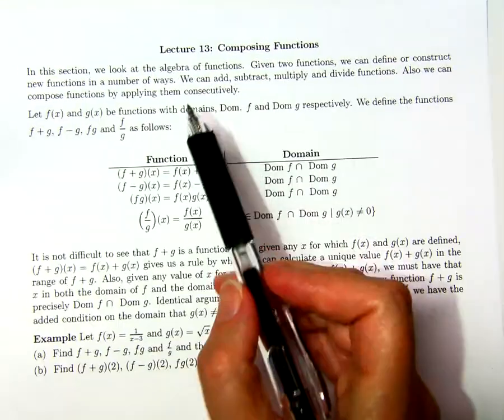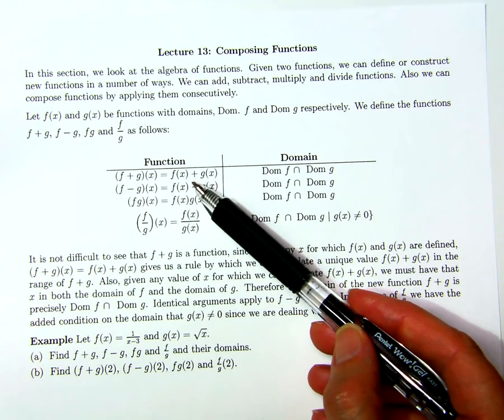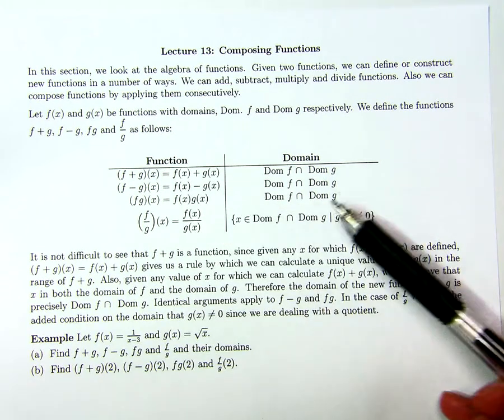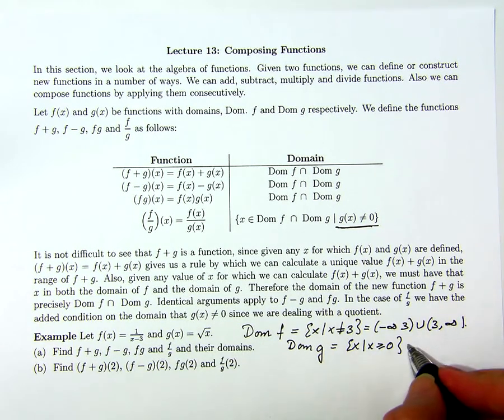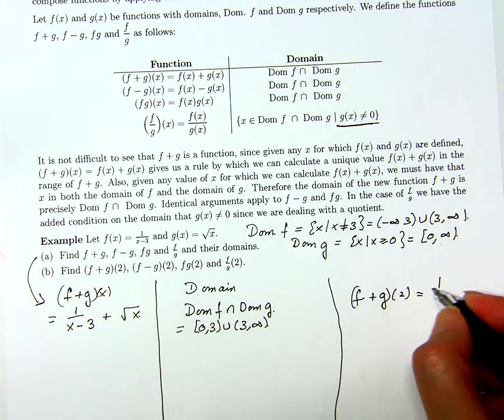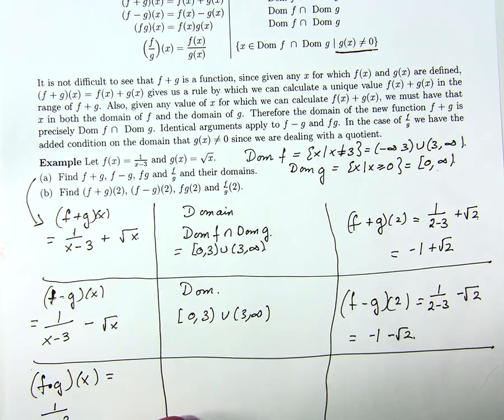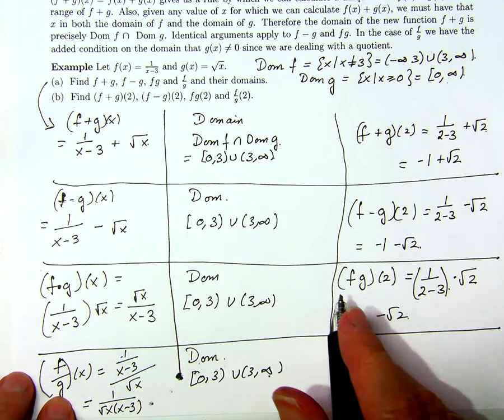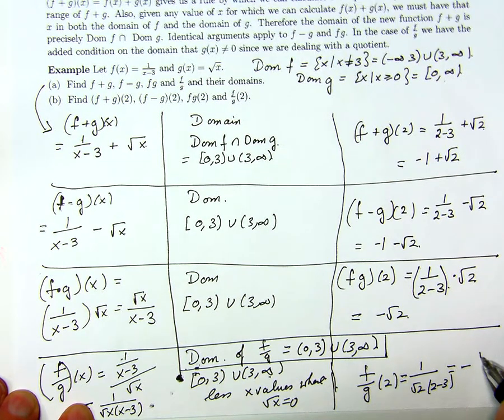Precalculus, Lecture 13, Part 1, Sums, products and quotients of functions